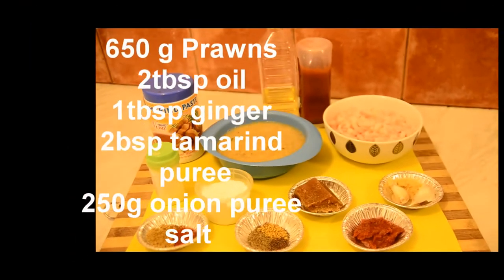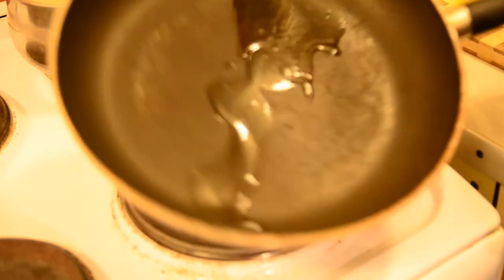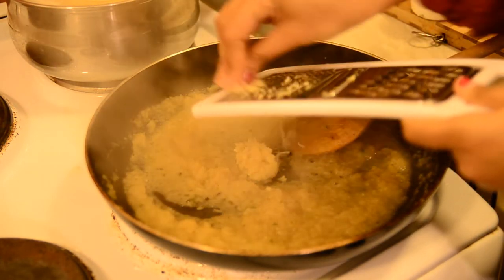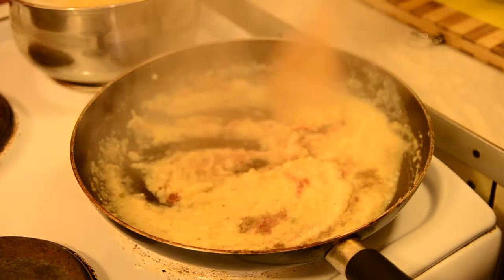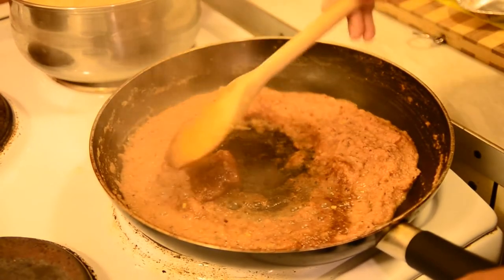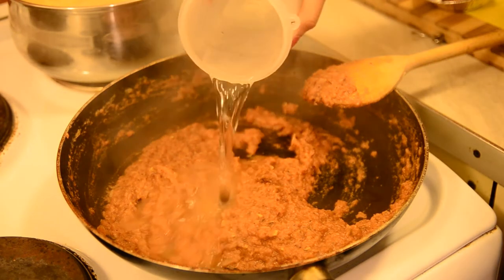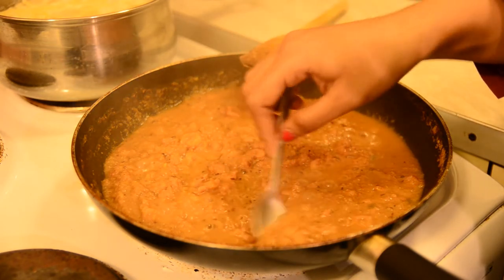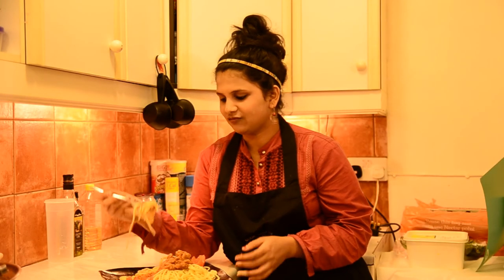Cook with Lov : How to cook Hot Sweet & Sour Prawns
Simple tasty and delicious !!